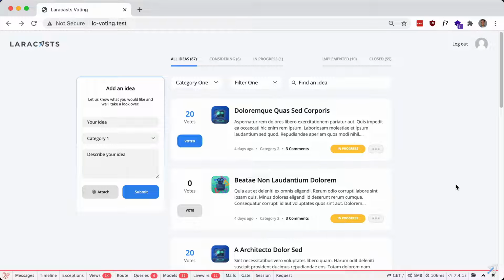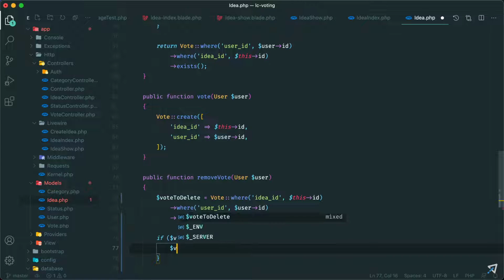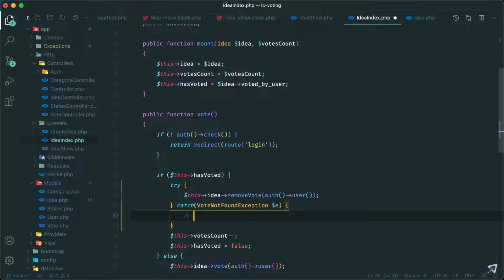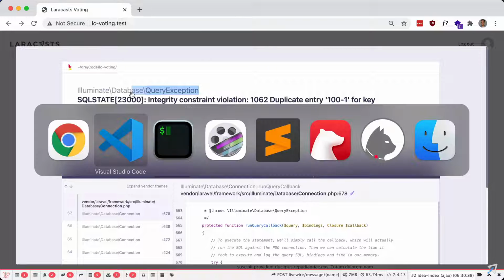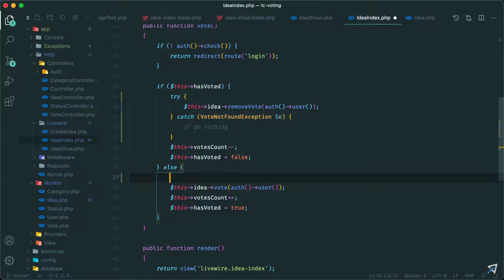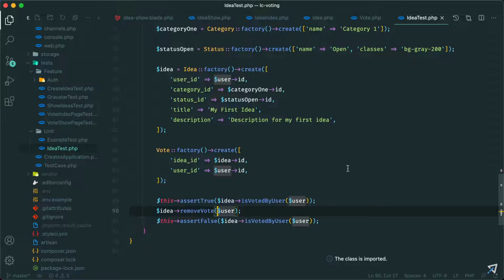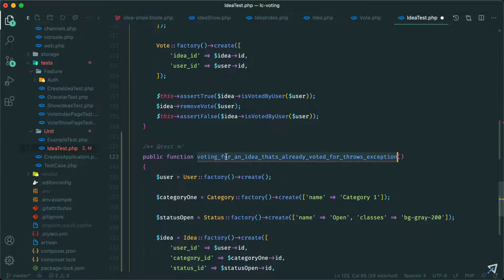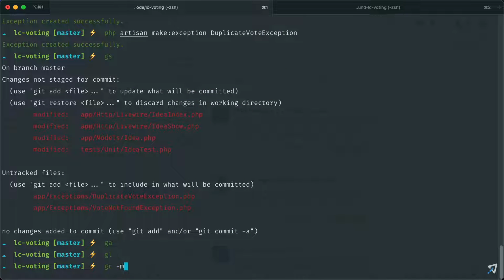lc voting 21 fix back button bug when voting